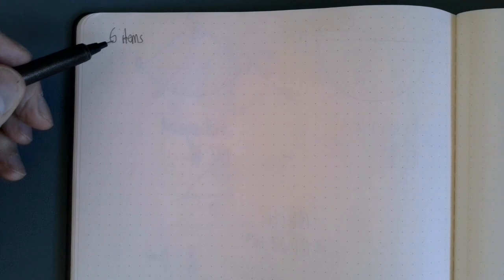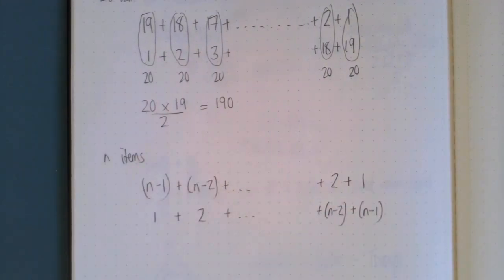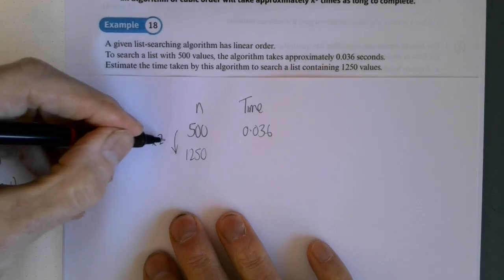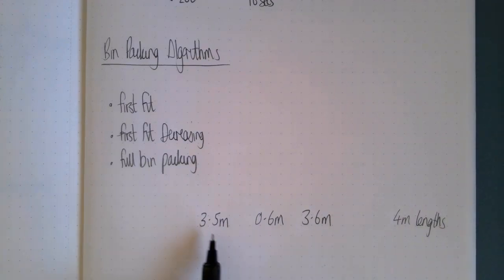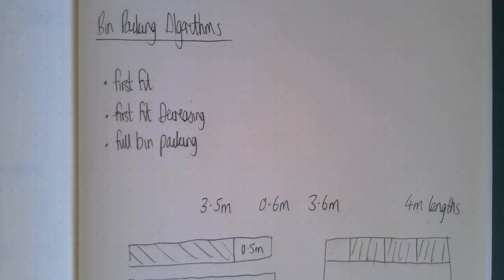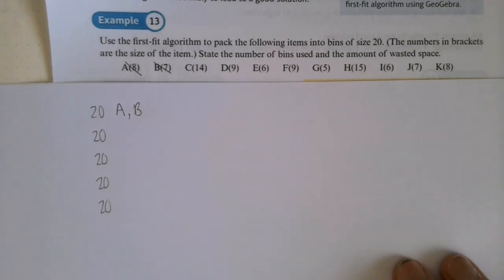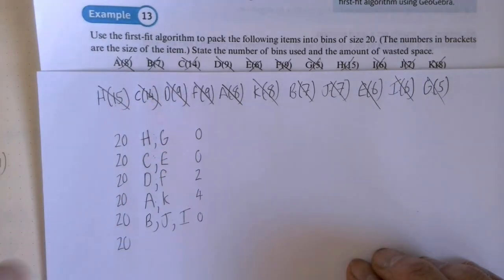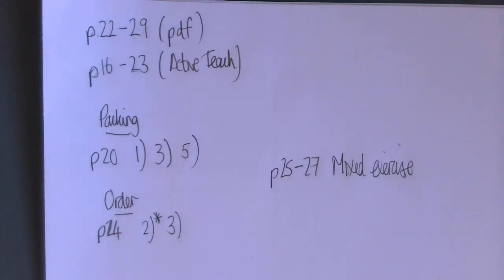Order of Algorithms and Packing